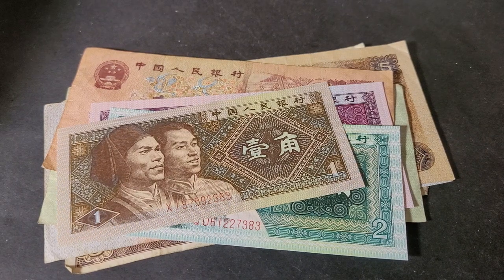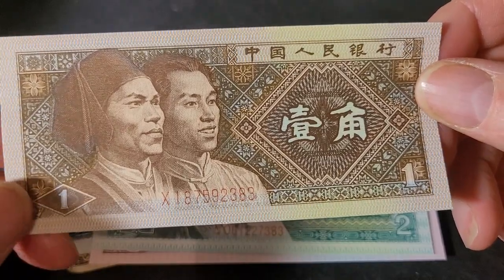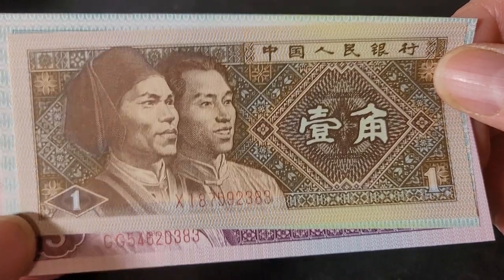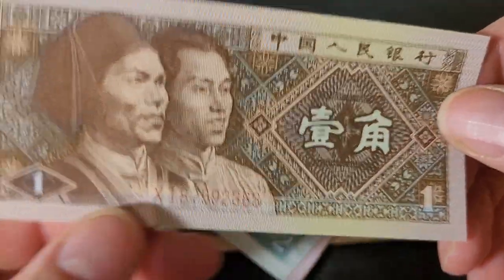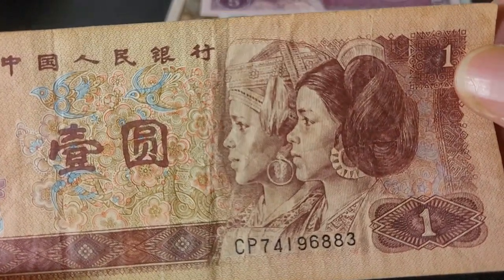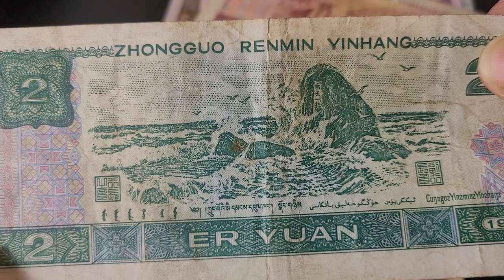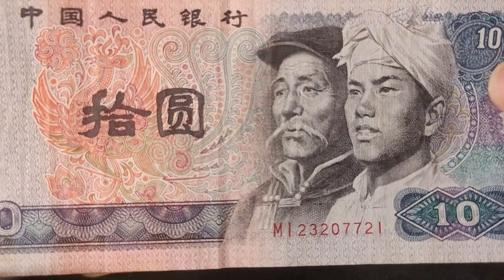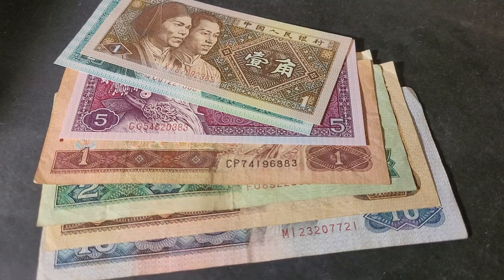China 4th series of Banknote values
TO BUY CHINESE CURRENCY